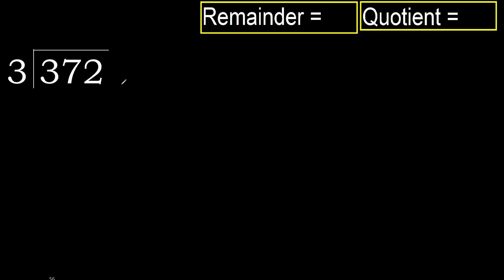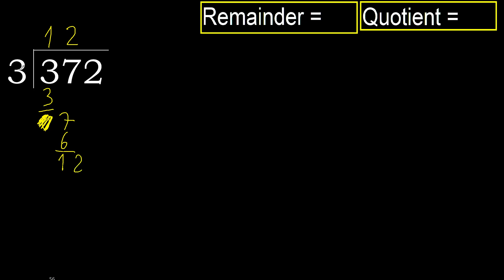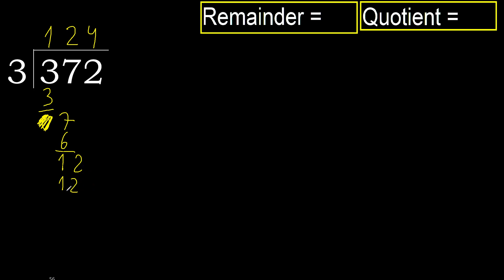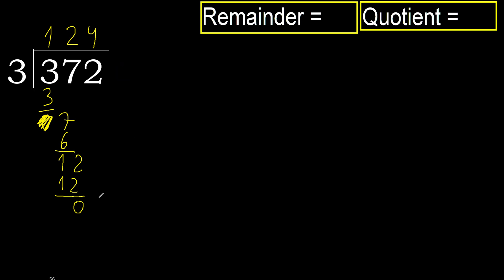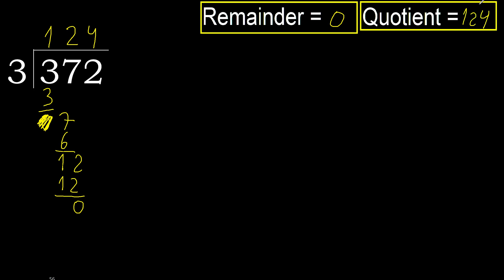Divide 372 by 3 , remainder . Division with 1 Digit Divisors . How to do